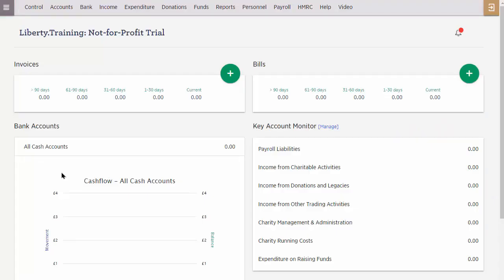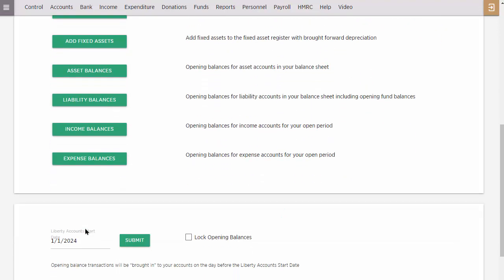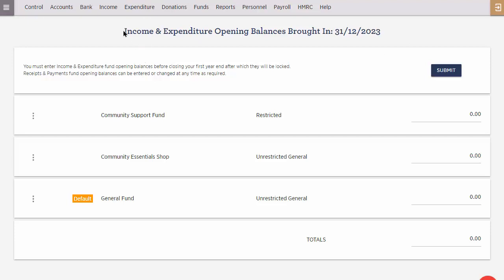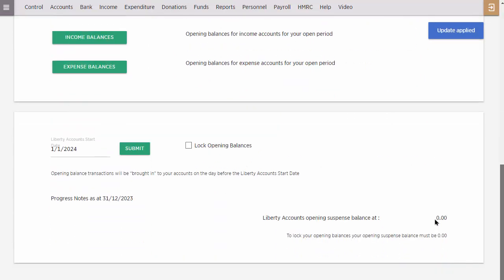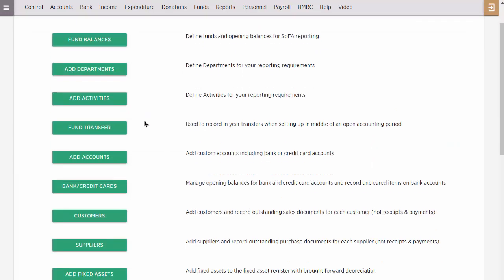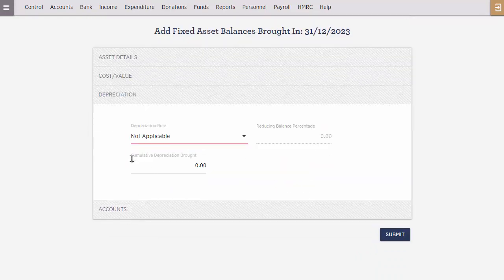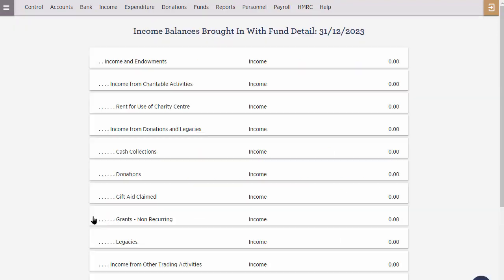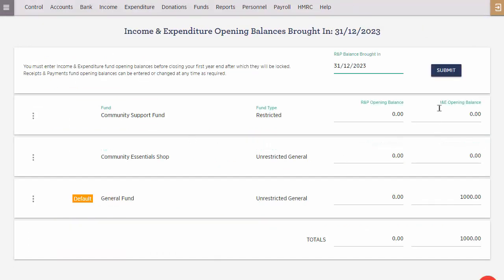Not-for-Profit Opening Balances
Liberty Accounts deals with fund accounting reporting under Receipts & Payments or Income & Expenditure (accruals). To maintain accurate fund balances (and other account balances) then entering your opening position is key.

Your balances are entered the day before your Liberty Accounts data start date e.g. if your financial year start on 1/1/xx then your opening figures would be your closing figures from 31/12 the prior year.

Balances are entered against an account and, where appropriate, that is sub-analysed by fund (e.g. investment accounts held in a fund).

Opening bank position is automatically reconciled.